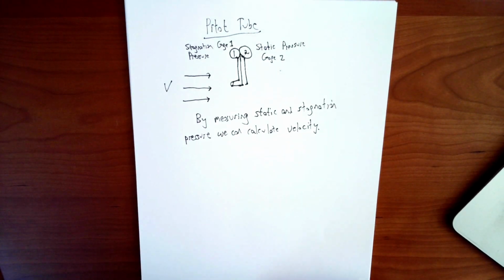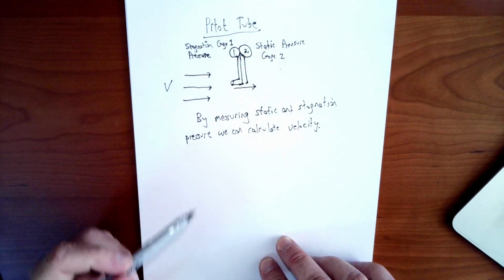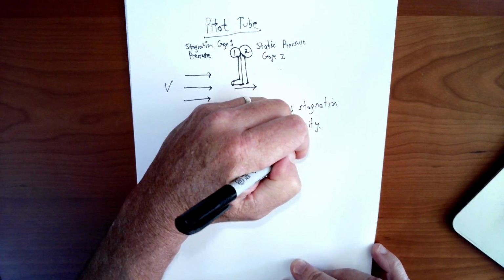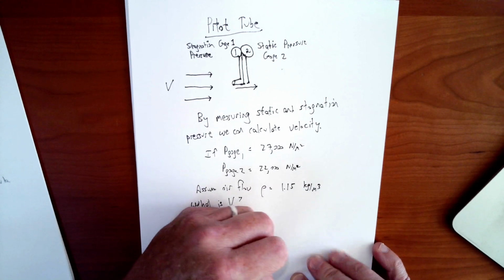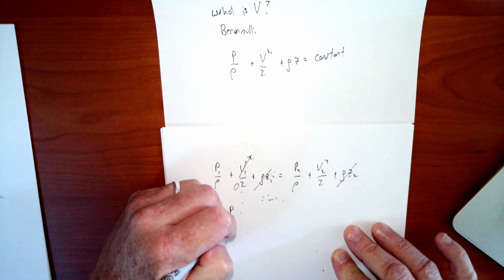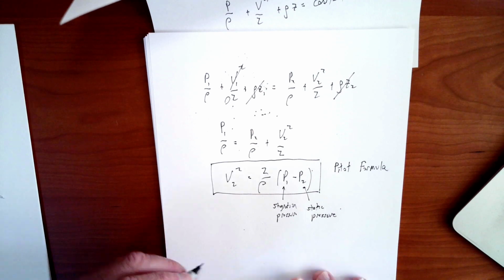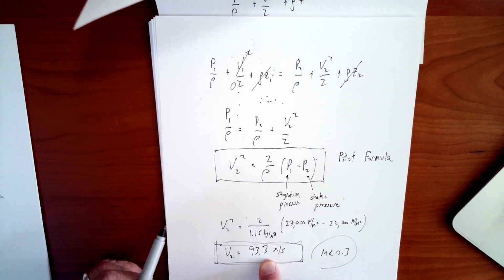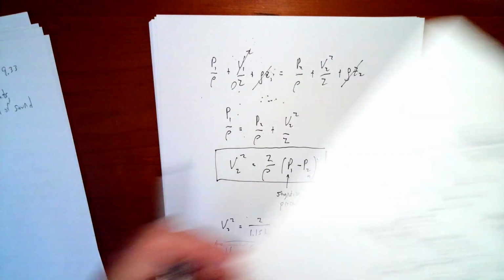Fluids 9.3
Pitot Tube